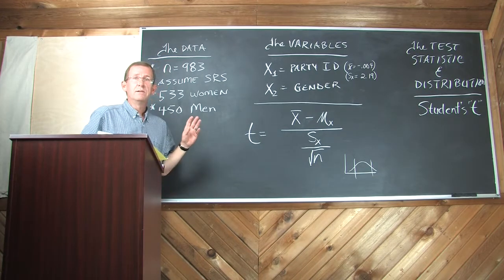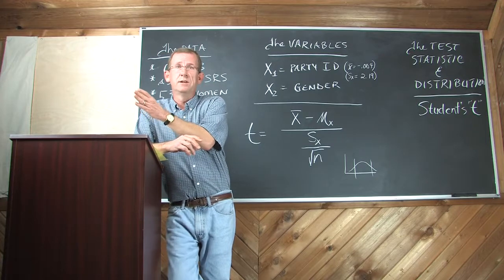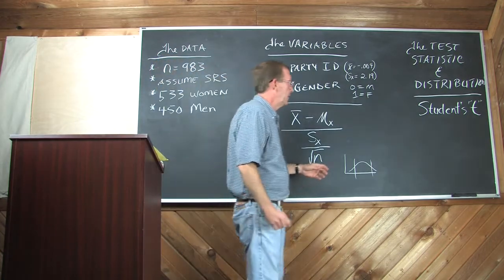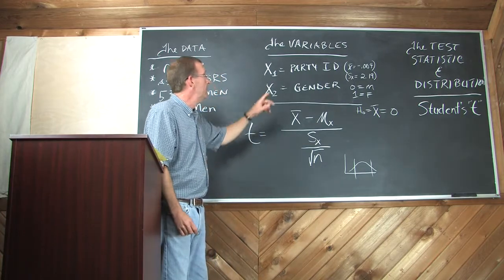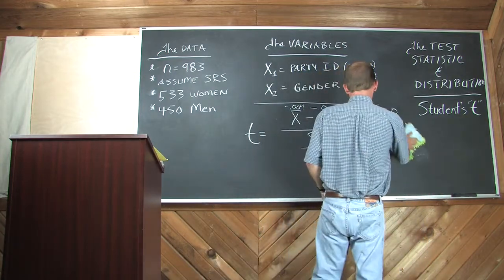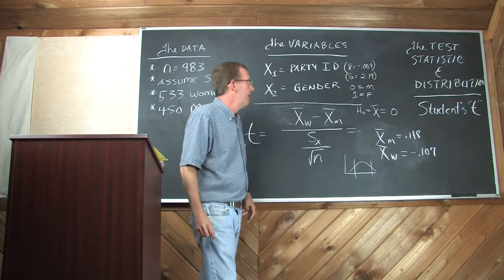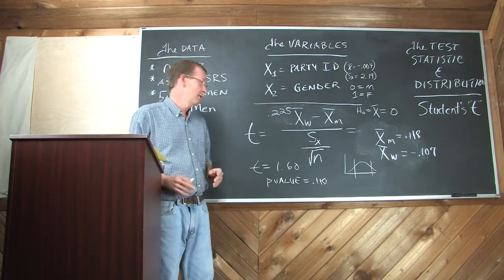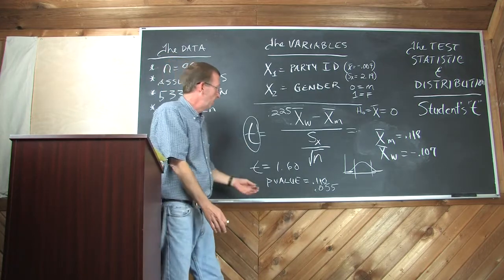Difference of Means Test